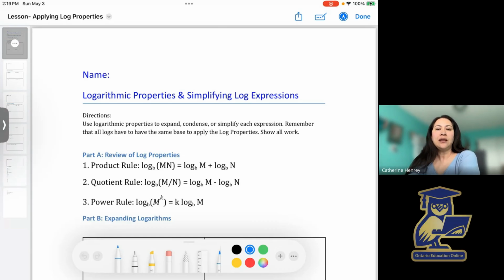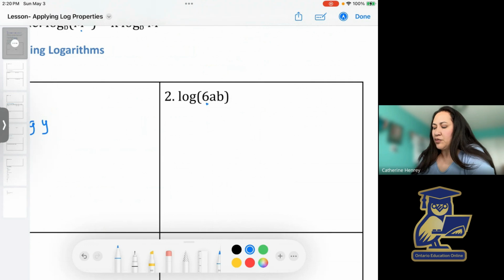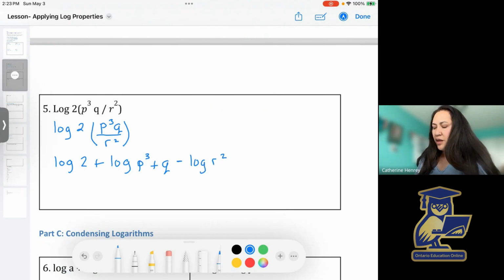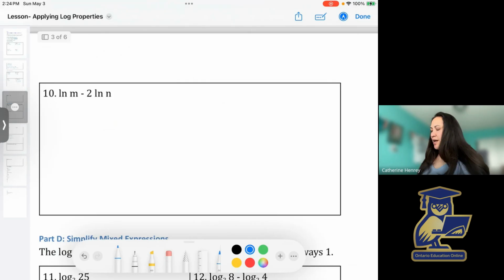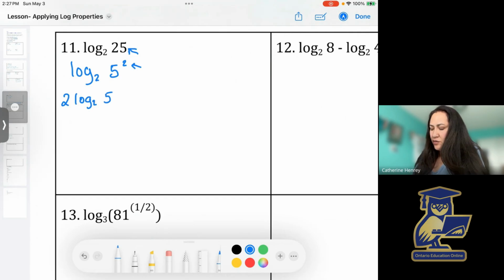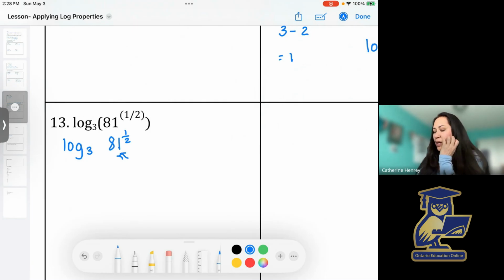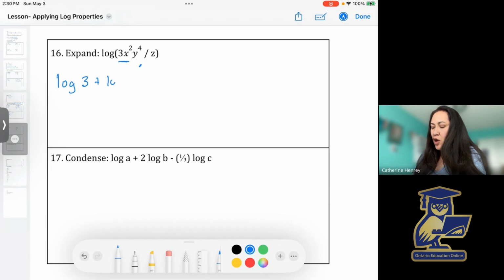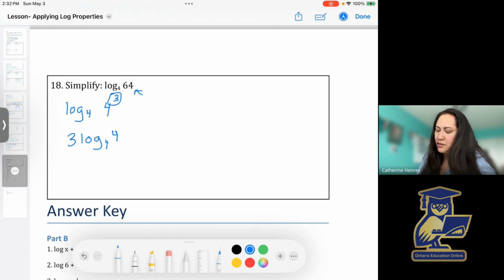MCT4C: Logarithmic Properties & Simplifying Log Expressions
In this MCT4C Grade 12 College Technology Mathematics lesson, students will learn how to apply logarithmic properties to simplify logarithmic expressions and solve problems involving logs. This lesson includes step-by-step examples and explanations to help students build confidence working with logarithms.

Topics covered:

* Product, quotient, and power laws of logarithms
* Simplifying logarithmic expressions
* Converting between logarithmic and exponential form
* Evaluating logarithms
* Solving log-related problems
* Real-world applications of logarithms

This lesson is designed for Ontario high school students taking Grade 12 College Technology Mathematics.

Ontario Education Online (OEO) offers flexible online Ontario high school courses taught by OCT-certified teachers.